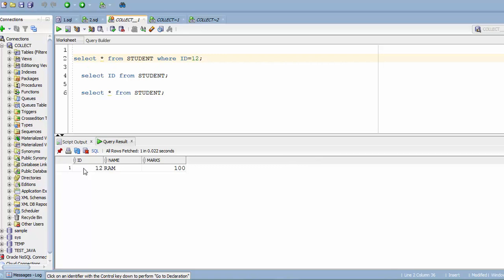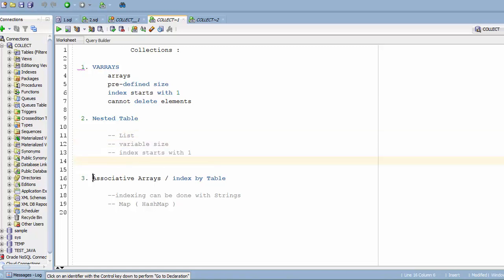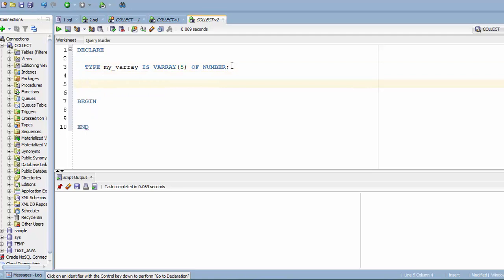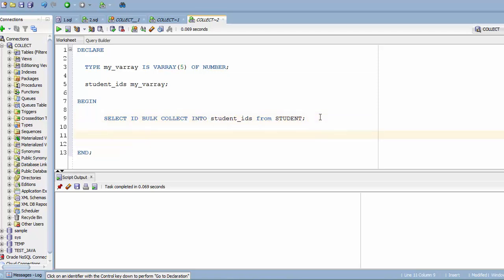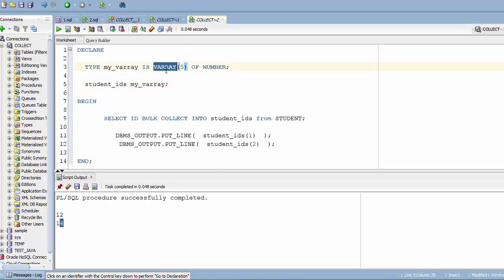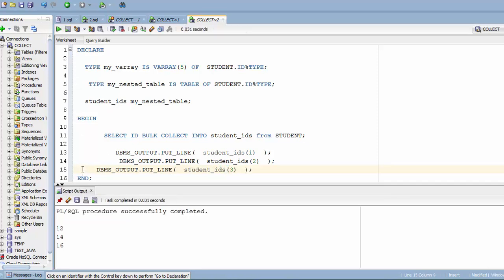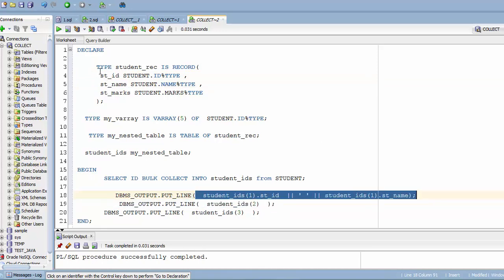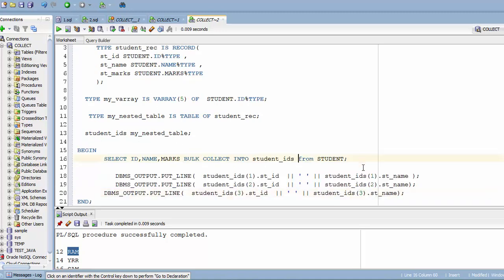Collections in Oracle PLSQL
Composite DataType - Collections in Oracle PL SQL
1. Difference Between Records and Collections
2. Types of Collections in Oracle
3. VARRAYS
4. Nested Table
3. Associative Arrays / Index BY Tables
4. Multi Dimensional Arrays Using Collections and Records